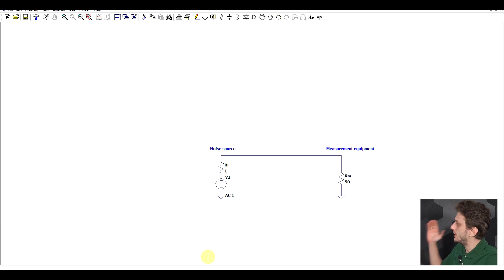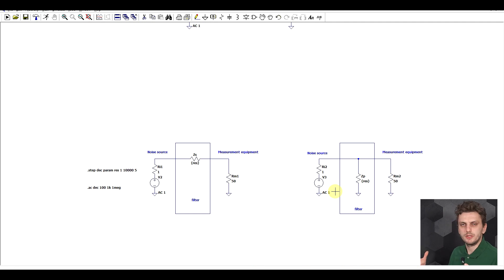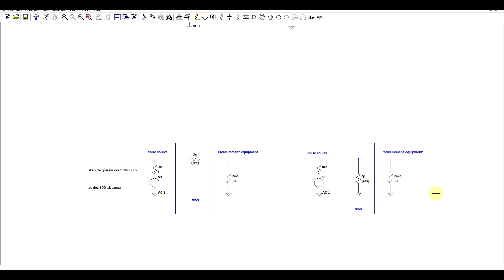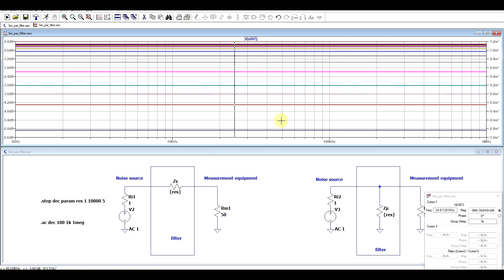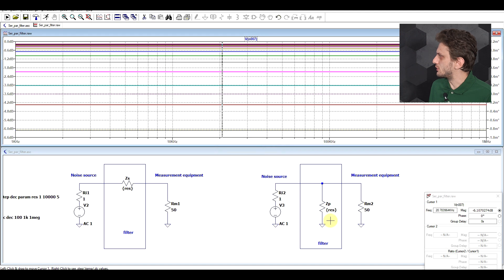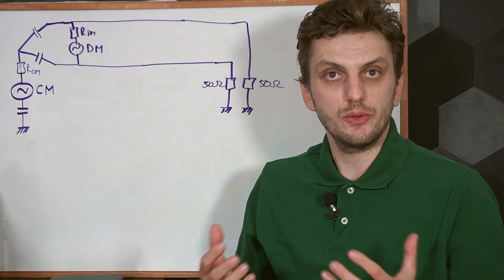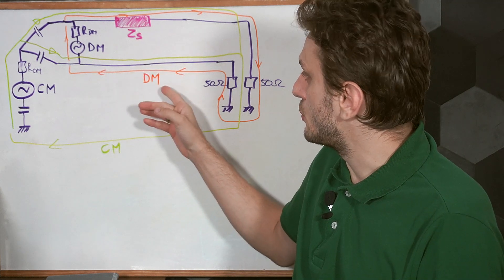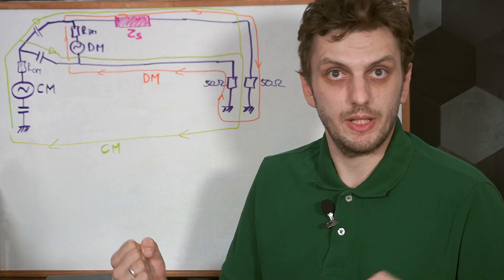EMC tutorials - CM/DM filters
#133 In this video I start looking and some of the special characteristics that filters need to have when talking about common mode and differential mode noise. Based on the type of noise you want to filter you will need to take into consideration specific characteristics and you will also need to be aware of the noise circuit and the impedances present.